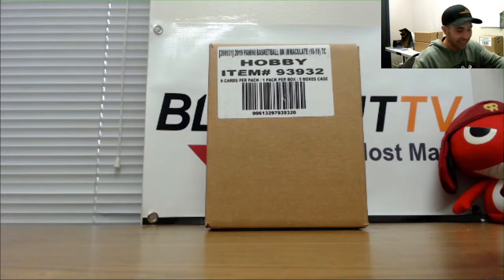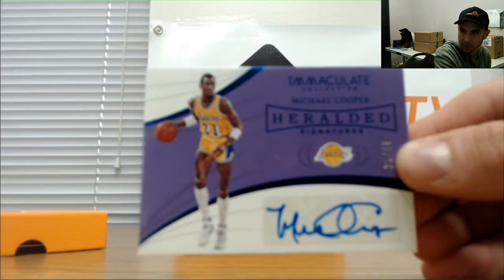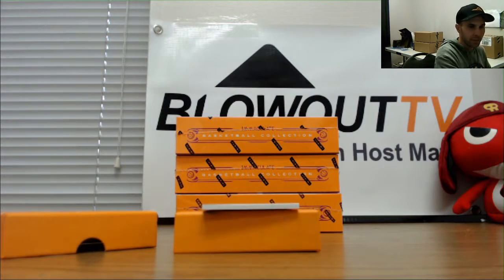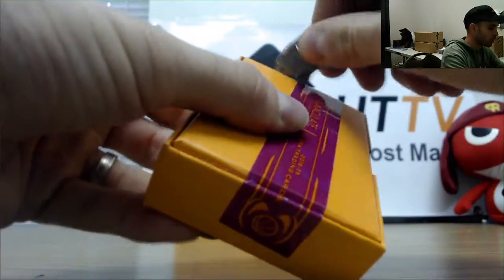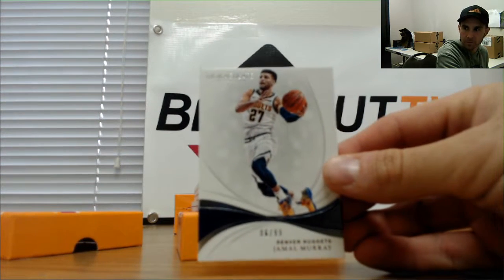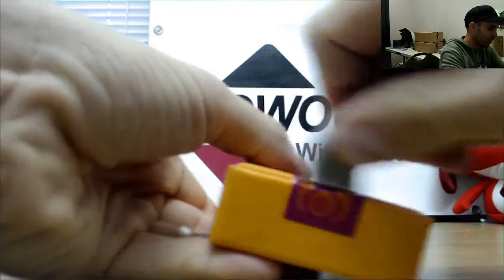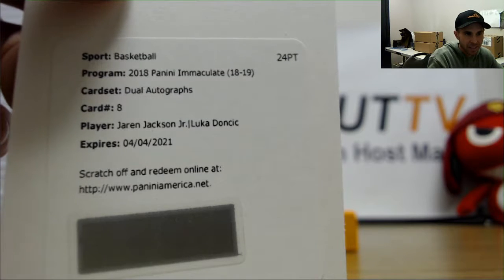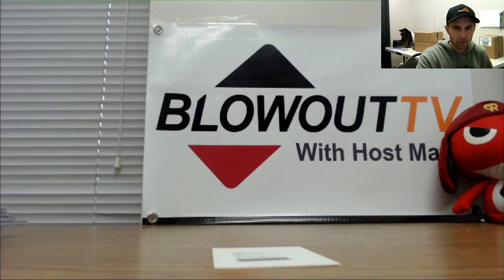2018 19 Panini Immaculate Basketball Three Team Case Break RD 4